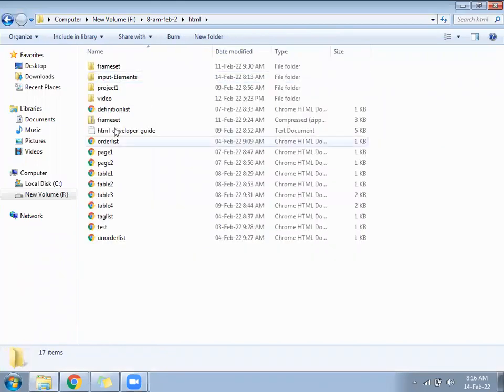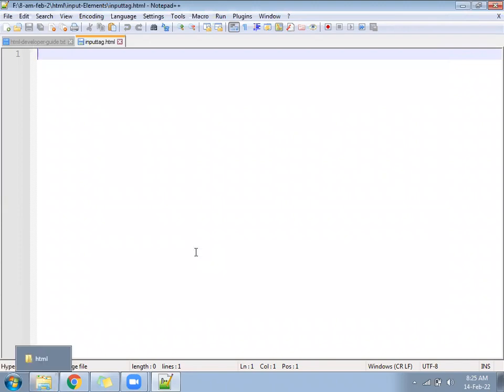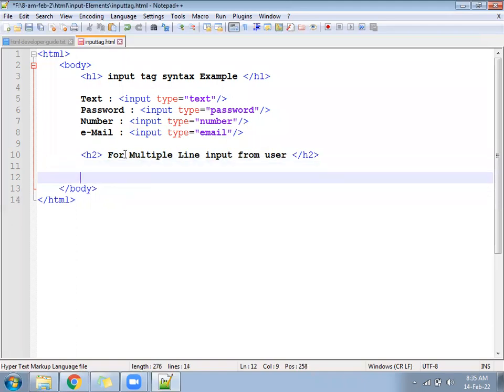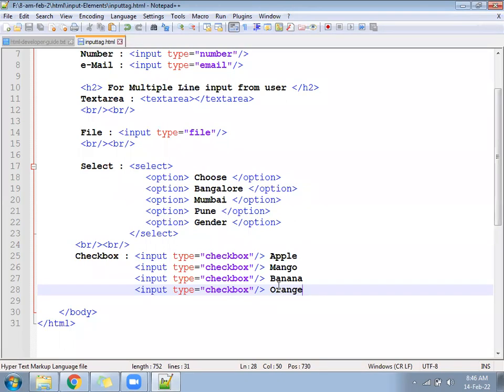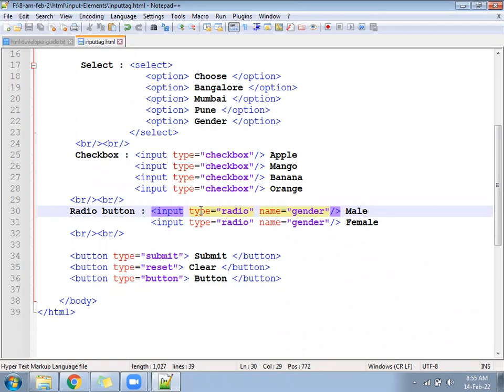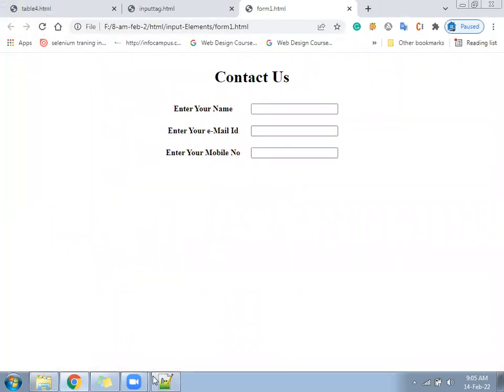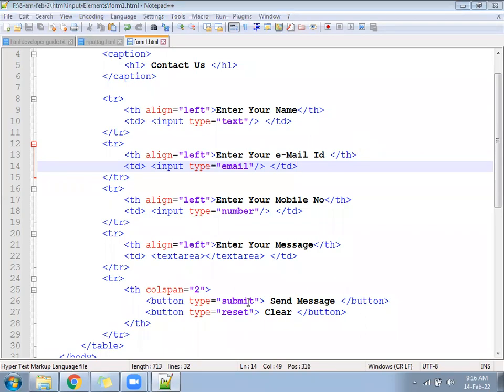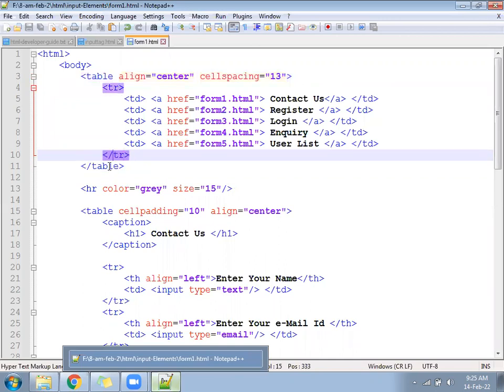HTML CLASS #8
FEB 8AM UI 2022